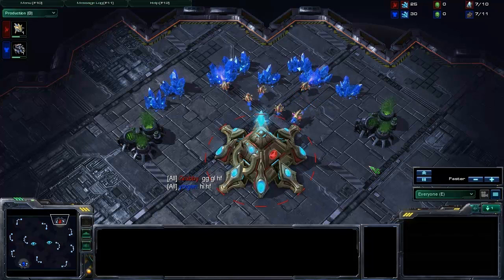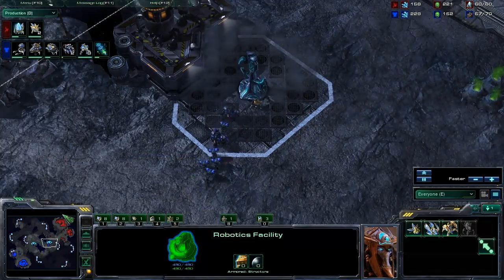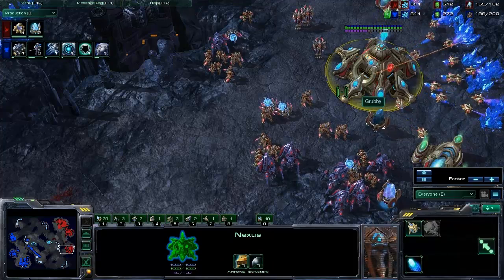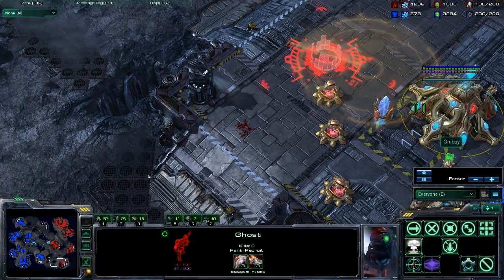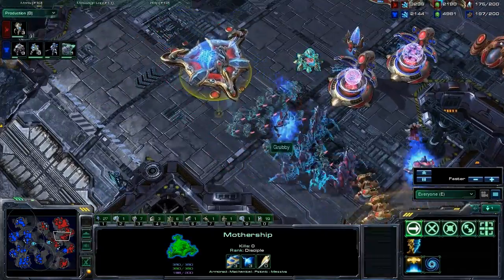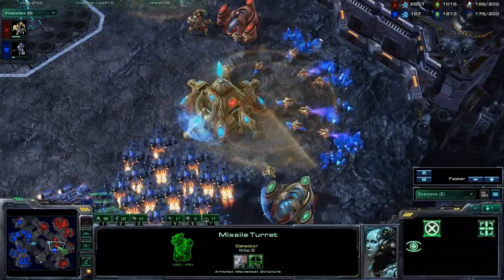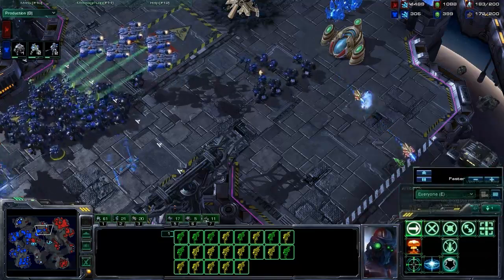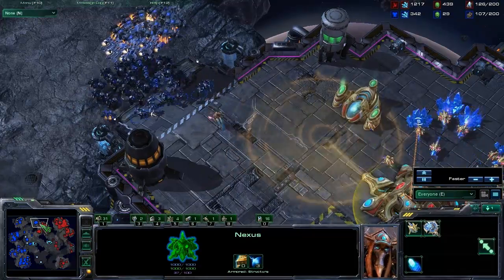Grubby (Protoss) vs yoigen (Terran) - Daybreak - PvT TvP